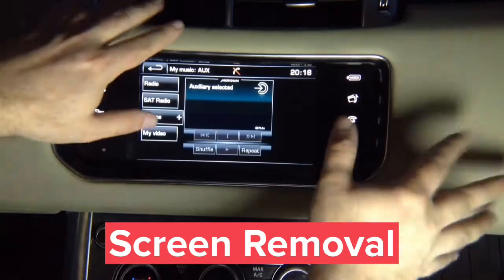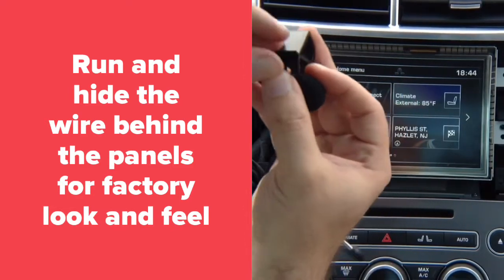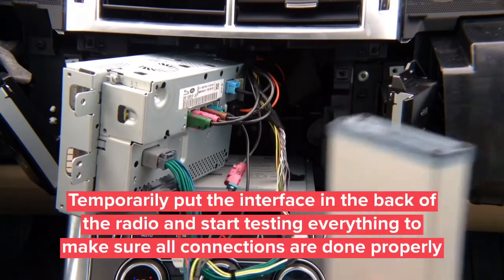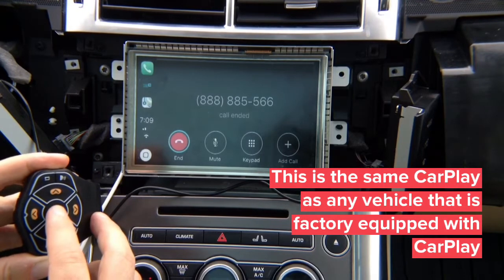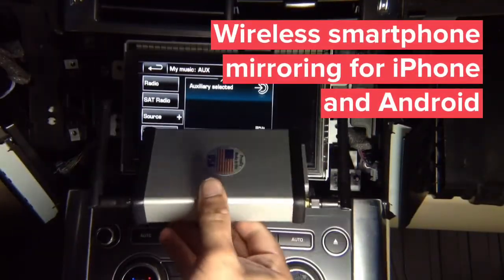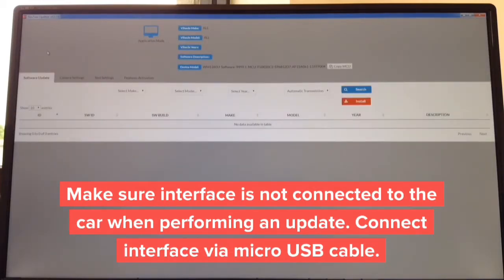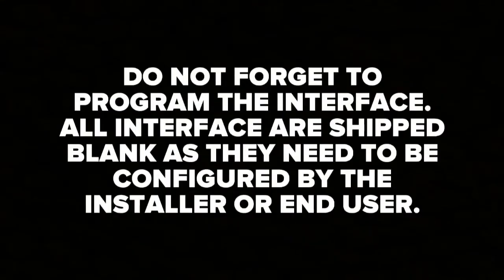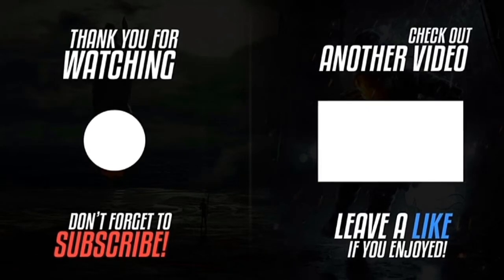Land Rover LR2 Navigation System, 2013-2015 LR2 Apple CarPlay, Android Auto, Smartphone Mirroring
NavTool Video Interface for Land Rover LR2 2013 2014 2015 adds Apple CarPlay, Android Auto, HDMI Input, Smartphone Mirroring, Multiple Camera Switching, Navigation Upgrade. - All NavTool products are 100% Made In The USA - Compatible vehicles with just color screen or navigation

you can add navigation to vehicles listed below using this interface:

add navigation to Land Rover LR2 2013
add navigation to Land Rover LR2 2014
add navigation to Land Rover LR2 2015

you can add carplay to vehicles listed below using this interface:

add apple carplay to Land Rover LR2 2013
add apple carplay to Land Rover LR2 2014
add apple carplay to Land Rover LR2 2015

you can add Android Auto to vehicles listed below using this interface:

add Android Auto Land Rover LR2 2013
add Android Auto Land Rover LR2 2014
add Android Auto Land Rover LR2 2015

you can add HDMI to vehicles listed below using this interface:

add HDMI Input to Land Rover LR2 2013
add HDMI Input to Land Rover LR2 2014
add HDMI Input to Land Rover LR2 2015

you can add mirroring to vehicles listed below using this interface:

add smartphone mirroring to add HDMI Input to Land Rover LR2 2013
add smartphone mirroring to add HDMI Input to Land Rover LR2 2014
add smartphone mirroring to add HDMI Input to Land Rover LR2 2015